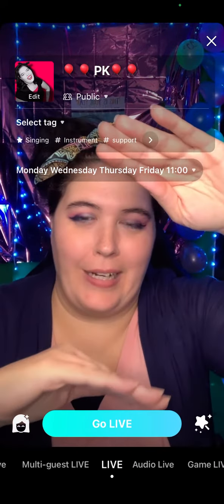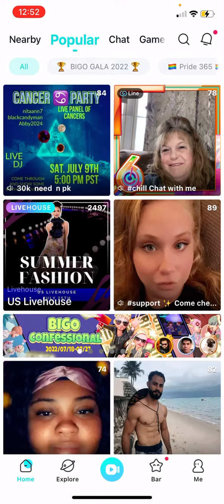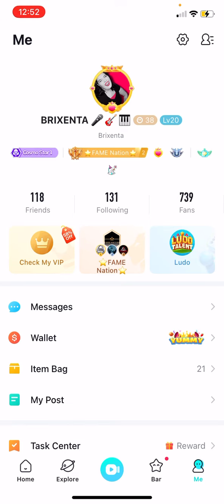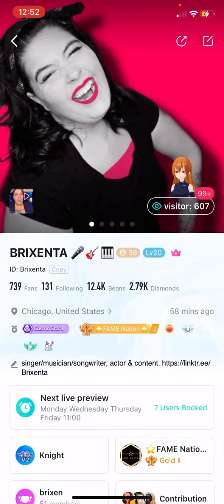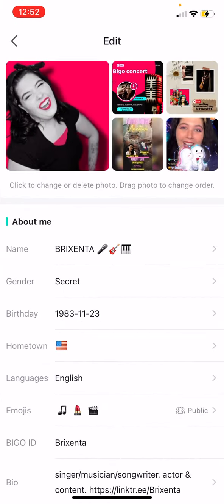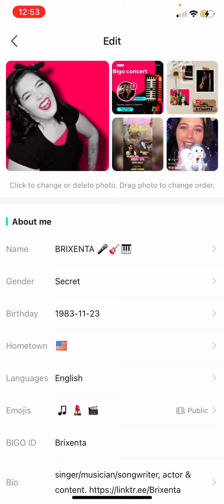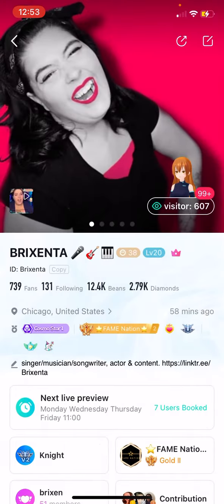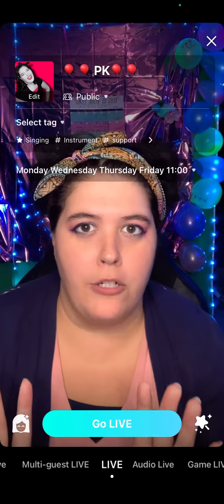How to edit Bigo ID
Drip (my buddy link):

drip.community/faucet?buddy=0xf7a6bfD9281b1F607Cbab0293C9536c47F936154

Drip telegram…. Scroll to bottom & click telegram:

drip.community/faucet?buddy=0xf7a6bfD9281b1F607Cbab0293C9536c47F936154

Brixenta.com

I hope this video helps you in your pumpkin spice adventures! For those that don't know, my name is Brixenta. I'm a singer/songwriter/musician, as well as an artist. Learn how to change your Bigo id with me!

Scotland original art gift shop